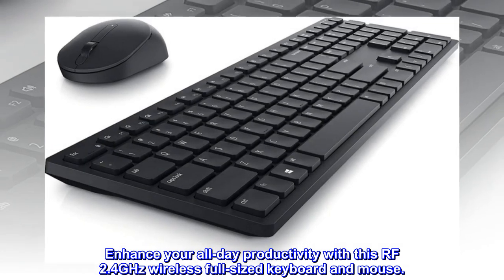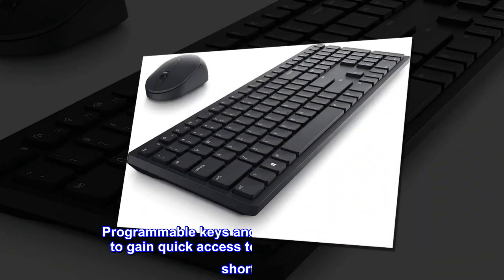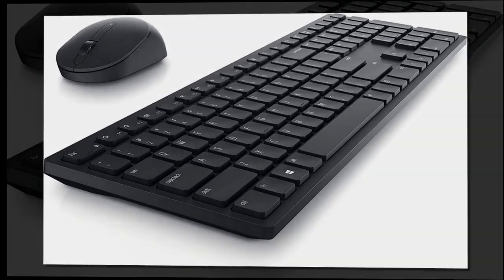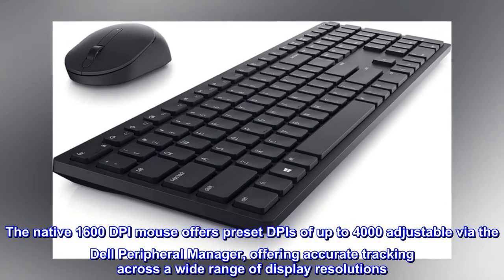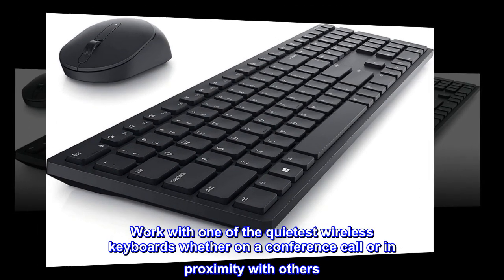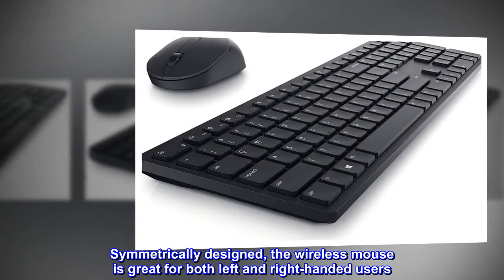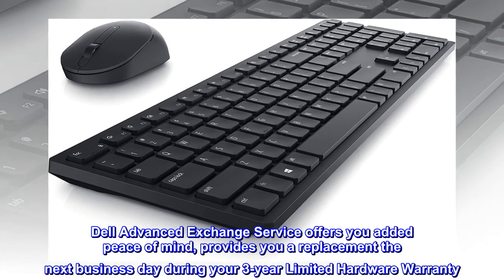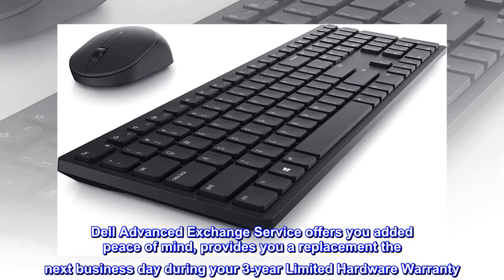Dell Pro KM5221W Keyboard & Mouse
Enhance your all-day productivity with this RF 2.4GHz wireless full-sized keyboard and mouse.
Programmable keys and scroll wheel allow you to gain quick access to your frequently used shortcuts
The native 1600 DPI mouse offers preset DPIs of up to 4000 adjustable via the Dell Peripheral Manager, offering accurate tracking across a wide range of display resolutions
Work with one of the quietest wireless keyboards whether on a conference call or in proximity with others. Symmetrically designed, the wireless mouse is great for both left and right-handed users
Dell Advanced Exchange Service offers you added peace of mind, provides you a replacement the next business day during your 3-year Limited Hardware Warranty
 Great price, works great, looks nice
Looks great and works great, only thing is I wish it were rechargeable. It honestly sucks that it requires batteries. Definitely not best for people who need to use theirs 12 hours per day 5 days a week for work. So for long term use, probably not the best choice. I’m returning mine and ordering the rechargeable keyboard and mouse (still Dell) for only about twice the price. Worth it in my opinion. Plus the rechargeable set is also multi-device which is a beautiful touch.
All in all, this did the job as it should and I appreciate my time with it, but it’s time to move on to something that makes a little more sense. Good value for the money tho